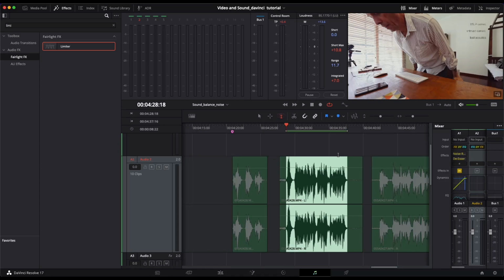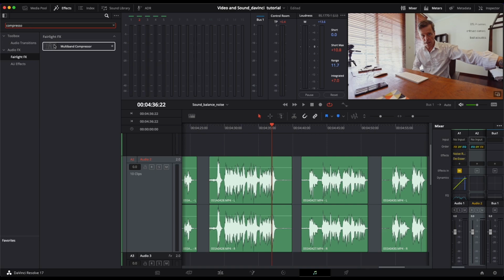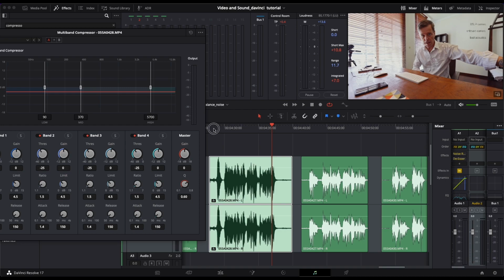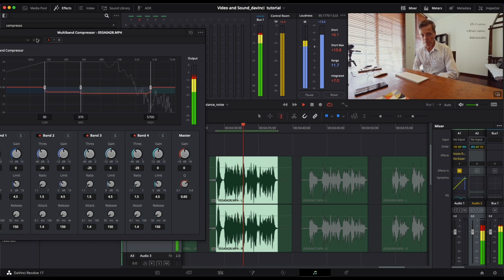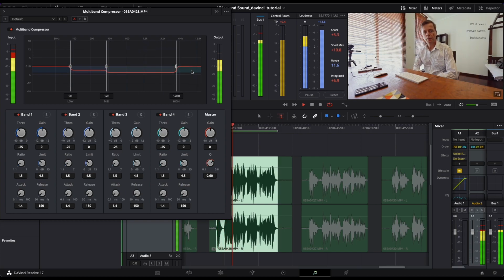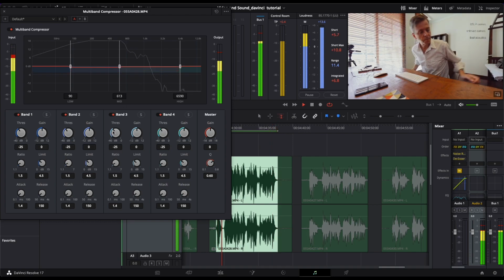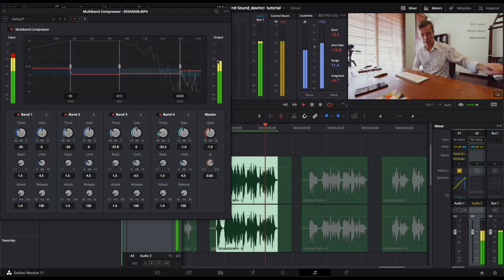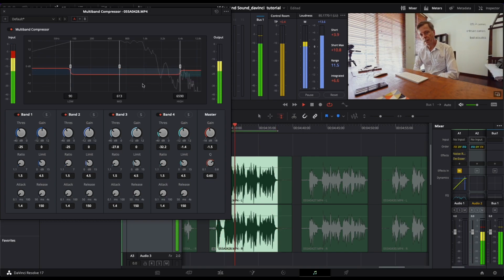SOUND COMPRESSOR clip | DaVinci Resolve Fairlight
Balancing sound levels is the first thing you do with your sound.

The sound on a track should be balanced so that the sound level is even. Its average should reach -11 to -9 dB. Peaks should not reach higher than -5 dB.

Using keyframes you can lower (or rise) sound level section of a clip.

Limiter cuts off sound level peaks. Should be used moderately to balance sound levels.

Compressor, lowers high sound levels and raises low levels.